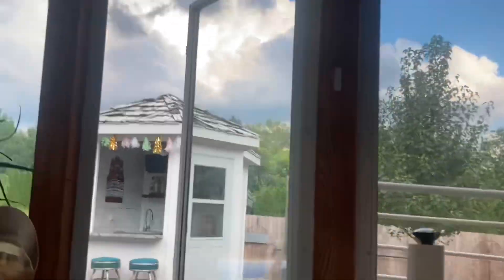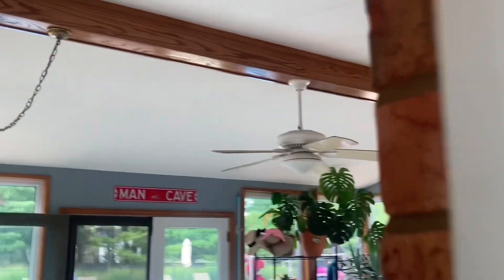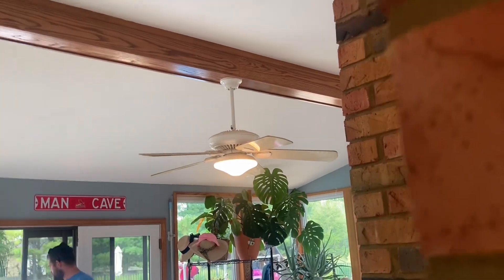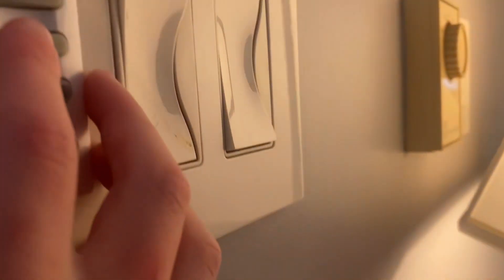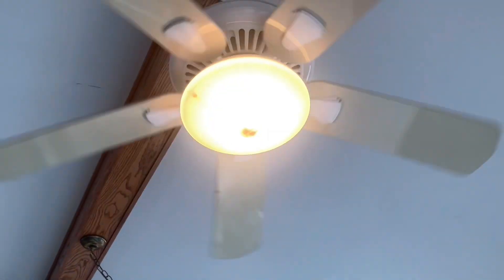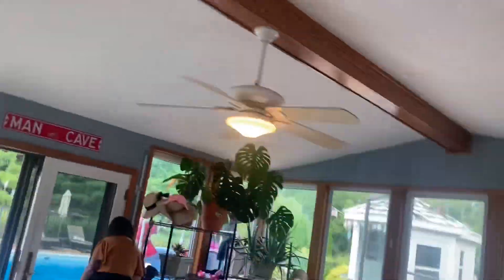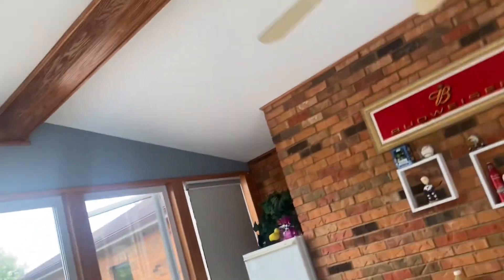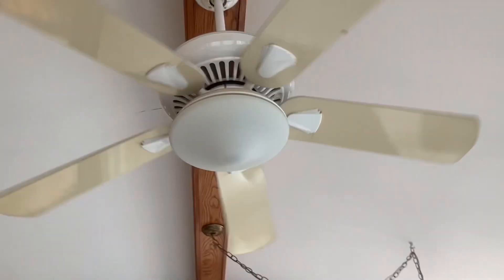50” Casablanca Marquis ceiling fan (voice over)